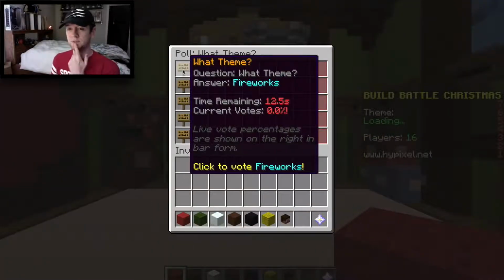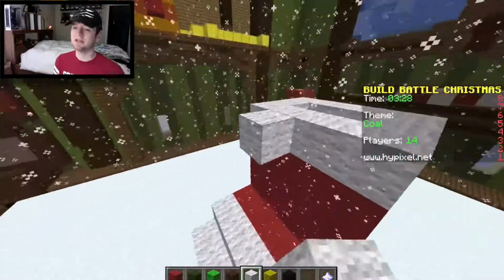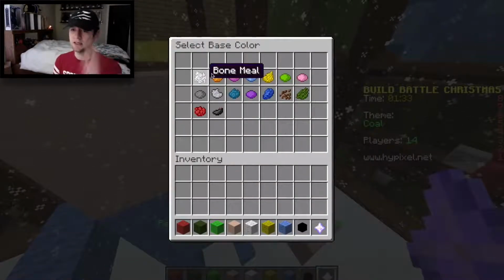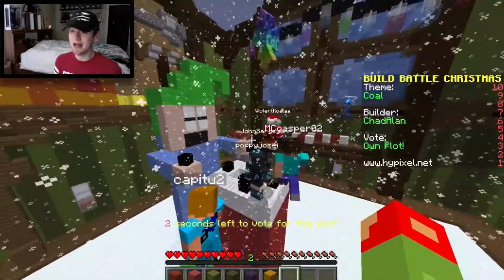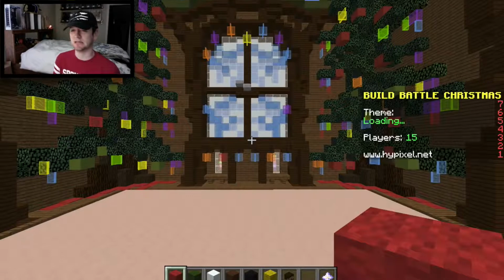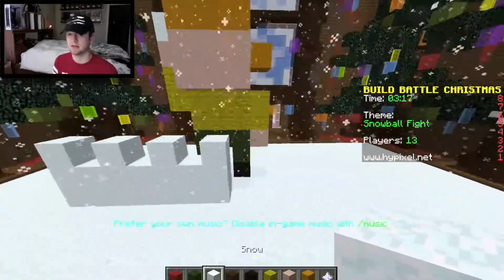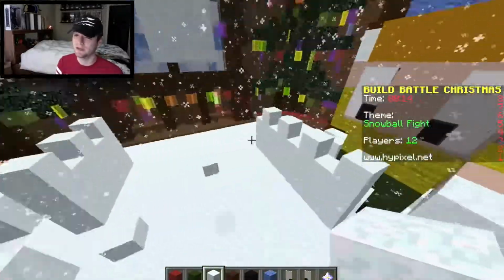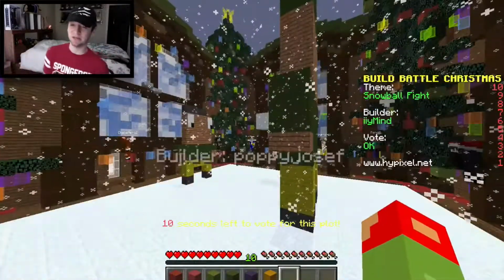Minecraft Snow Ball Fight Christmas Build Battle Gamer Chad Plays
Server IP Address: mc.hypixel.net

Trò chơi
Minecraft
2011
Khám phá trong YouTube Trò chơi